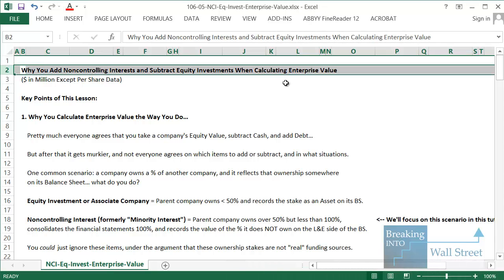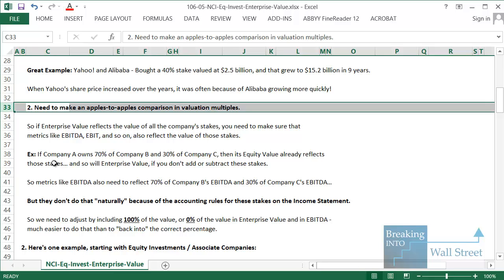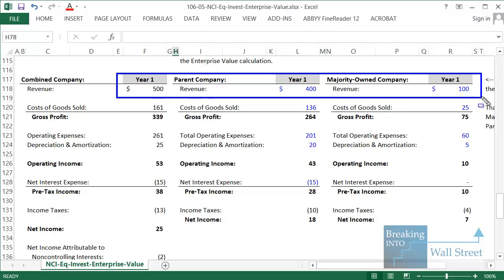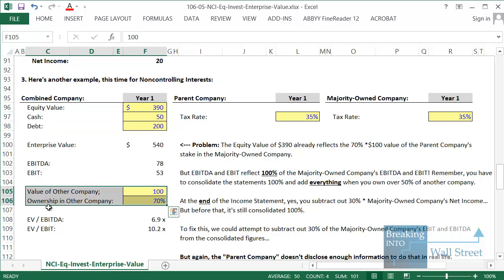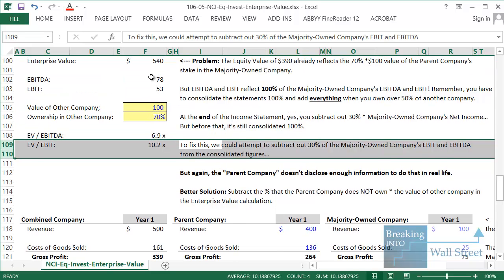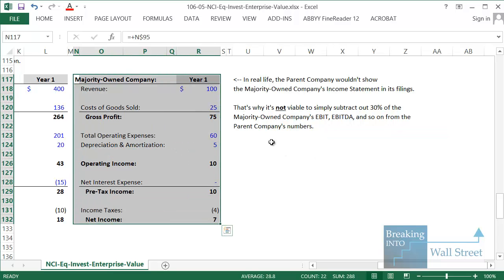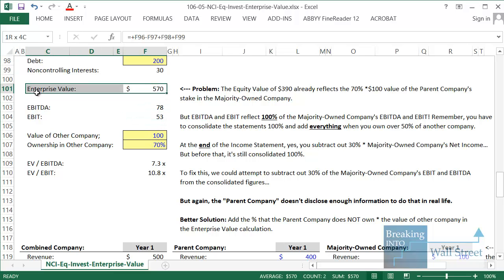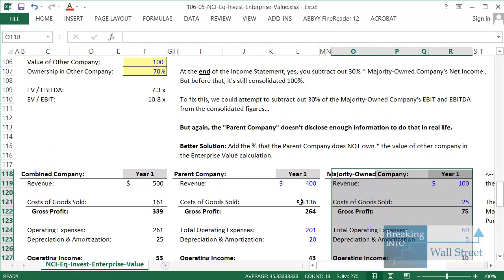Why You Add Noncontrolling Interests (Minority Interests) to Enterprise Value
Why you can't just "ignore" a company's ownership stakes in other companies.
You'll also learn how to factor in partially owned companies when calculating Enterprise Value and valuation multiples.

This time around, we'll focus on Noncontrolling Interests (AKA Minority Interests) -- cases where the company owns over 50%, but under 100%, of other companies.

1:55 How to Consolidate the Statements with Noncontrolling Interests

3:37 Why You Can't Ignore Noncontrolling Interests in the Enterprise Value Calculation

6:41 How to Adjust for Noncontrolling Interests in Enterprise Value

8:44 Summary

Why You Calculate Enterprise Value the Way You Do...

Pretty much everyone agrees that you take a company's Equity Value, subtract Cash, and add Debt to calculate Enterprise Value.

But after that it gets murkier, and not everyone agrees on which items to add or subtract.

One common scenario: a company owns a % of another company, and it reflects that ownership somewhere on its Balance Sheet... what do you do?

With an Equity Investment or Associate Company, the Parent Company owns less than 50% and records the stake as an Asset on its BS.

With Noncontrolling Interests (formerly "Minority Interests"), the Parent company owns more than 50% but less than 100%, consolidates the financial statements 100%, and records the value of the stake it does NOT own on the L&E side of the BS.

You CANNOT ignore these items when calculating Enterprise Value since they impact the valuation multiples that are based on Enterprise Value.

E.g for Noncontrolling Interests (formerly known as Minority Interests):

The Parent Company has the following stats:

Equity Value = $390

Cash = $50

Debt = $200

Parent Company EBITDA = $63

Consolidated EBITDA = $78

It owns 70% of another company, and that Majority-Owned Company is worth $100.

So you just say Enterprise Value = $390 -- $50 + $200 = $540, right?

Wrong!

Here's the Problem: That Equity Value of $390 already reflects 70% * $100.

In other words, it already includes the ownership percentage in the Majority-Owned Company times the Majority-Owned Company's value.

Without that stake, the Parent Company's Equity Value would be $320 instead.

So as it stands, this Enterprise Value of $540 also includes the value of that 70% stake.

BUT

EBITDA includes 100% of the Majority-Owned Company's EBITDA, because accounting rules state that the statements should be consolidated -- you literally add together each item 100% - when the
Parent Company owns over 50% of another company.

Let's say the Majority-Owned Company had $15 in EBITDA.

The Combined Company's EBITDA would NOT be $63 + $15 * 70% = $73.5.

It would actually be $78 ($63 + $15)!

So Enterprise Value reflects 70% of the Majority-Owned Company, but EBITDA reflects 100% of the Majority-Owned Company's EBITDA.

Theoretically, you could fix this by subtracting 30% of the Majority-Owned Company's EBITDA...

But in real life, companies don't disclose enough information for you to do this.

They only show the Majority-Owned Company's Net Income - not enough to calculate EBIT or EBITDA.

So instead, we add 30% * $100 to Enterprise Value -- representing the portion the Parent Company does NOT own -- to make sure that BOTH Enterprise Value AND EBITDA reflect 100% of that other stake.

The equation then becomes:

Enterprise Value = Equity Value + Debt -- Cash + Noncontrolling Interests

Enterprise Value = $390 + $200 -- $50 + $30 = $570

Summary:

The key concept is "Apples to Apples" comparison -- that's the easiest way to think of Equity Investments (Associate Companies) and Noncontrolling Interests (Minority Interests).

Equity Value will always implicitly reflect the value of the Parent Company's stake in other companies.

If that stake is 70% and the other company is worth $100, Equity Value therefore reflects 70% * $100, or $70.

If that stake is 30% and the other company is worth $200, Equity Value therefore reflects 30% * $200, or $60.

And that's fine.

The problem, though, is that due to accounting rules (under both US GAAP and IFRS), the Parent Company does NOT actually reflect 70% or 30% of the other company's financials on its own Income Statement... until the adjustments to Net Income at the very bottom.

Instead, accounting rules say: "Hey, you have to take an 'all or nothing' approach and either add 100% of the other company's numbers to your own, or add 0% of the other company's numbers... and then adjust for the percentage that you do actually own at the bottom of the Income Statement."

And that creates problems for valuation multiples, such as EV / EBITDA, EV / EBIT, and so on...

Since Enterprise Value reflects the 70% or the 30% you own in another company, but EBIT or EBITDA reflect 0% or 100% ownership.

To fix it, you adjust Enterprise Value to make sure IT also includes 100%, or 0%, of the partially owned company's value.